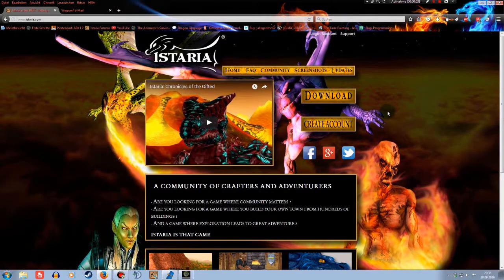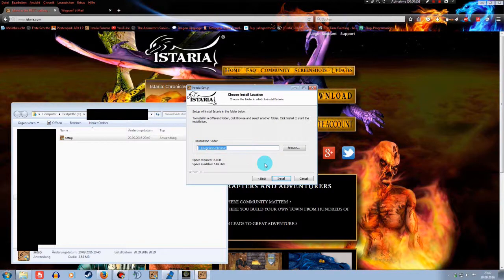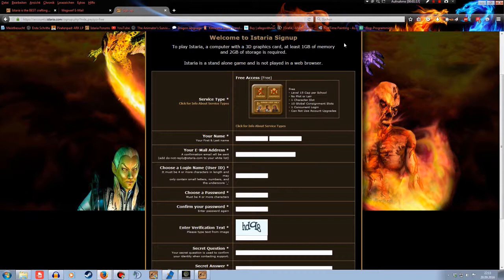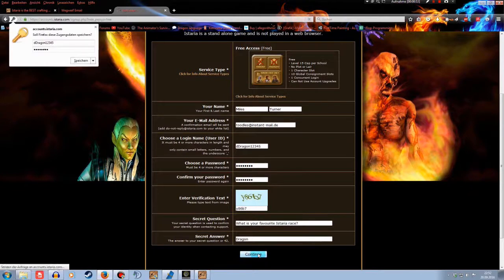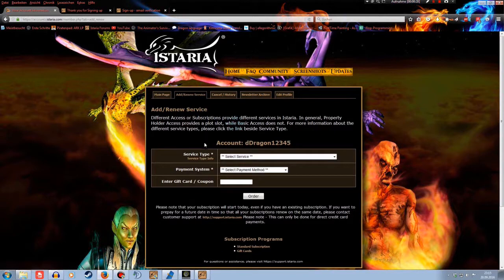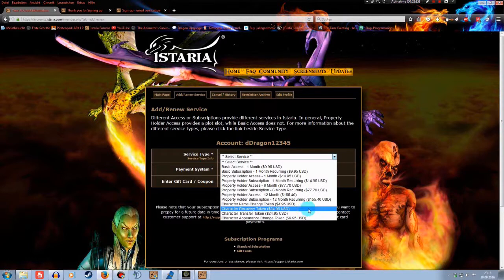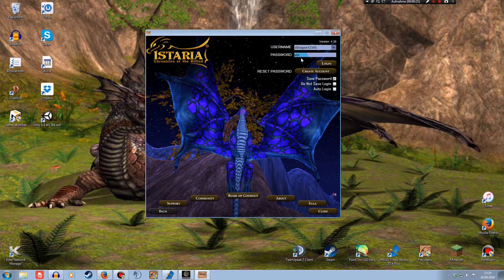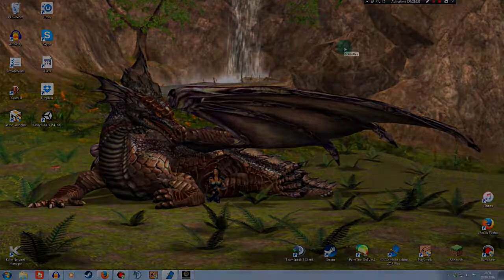Istaria Installation Tutorial - HD (with subtitles)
How can i get the game Istaria Chronicles of the Gifted onto my computer? I`ll explain it!